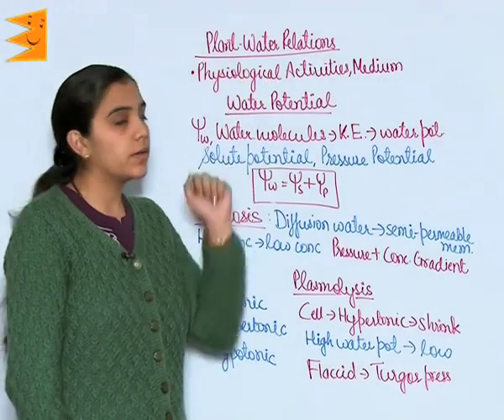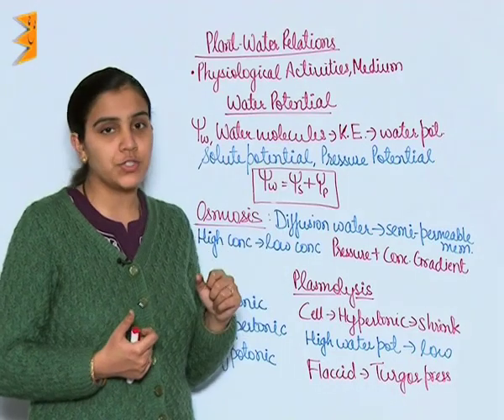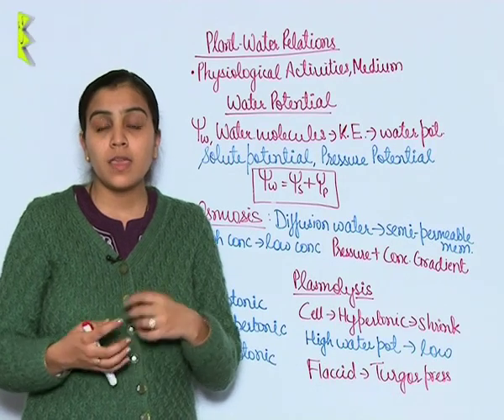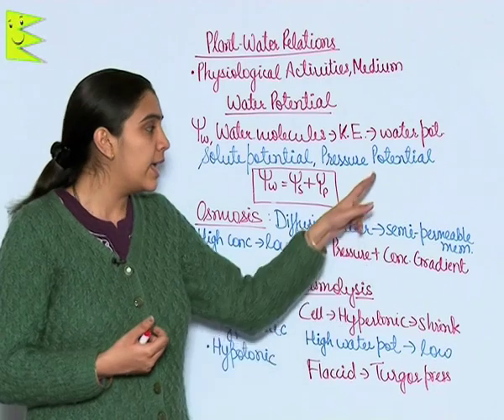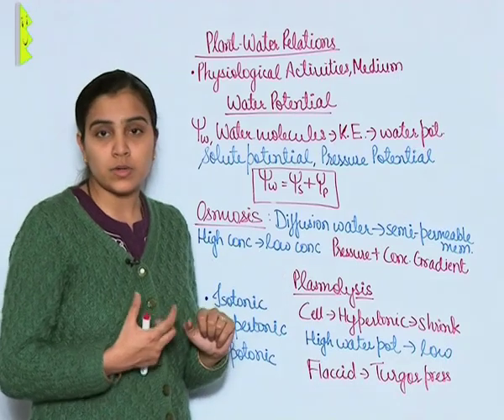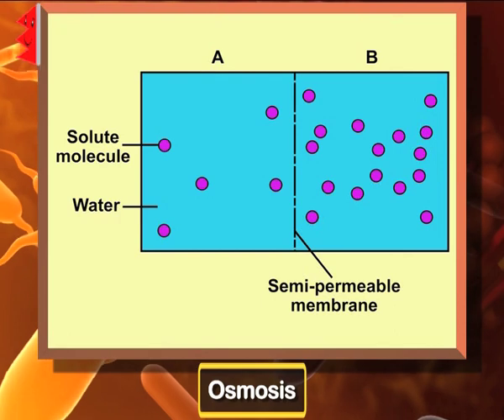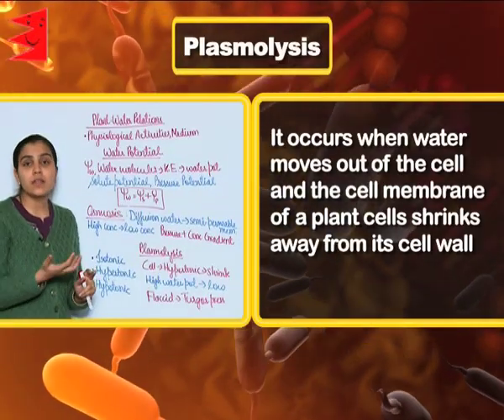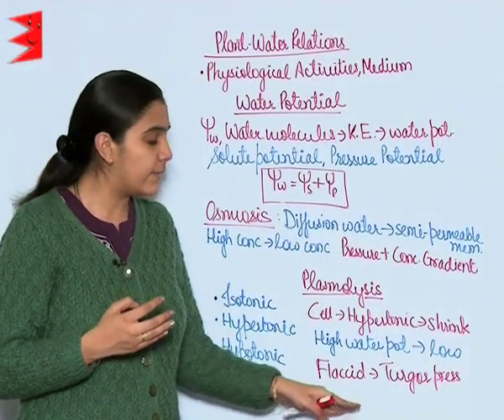CBSE Class 11 Biology Transport in Plants Plant-Water Relation |Extraminds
Topic: Plant-Water Relation
Extraminds